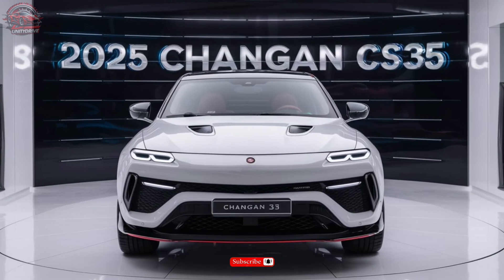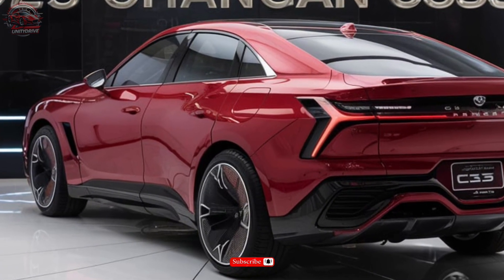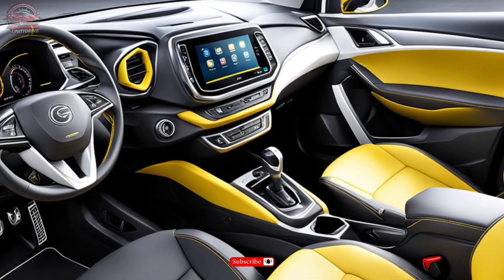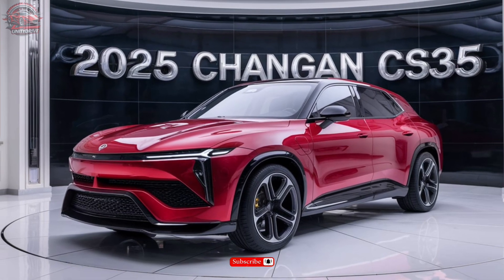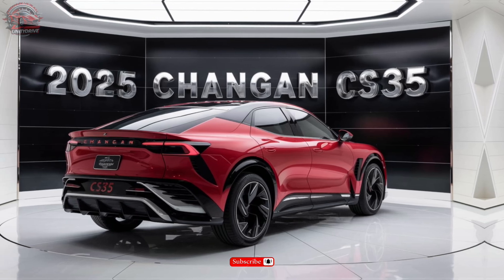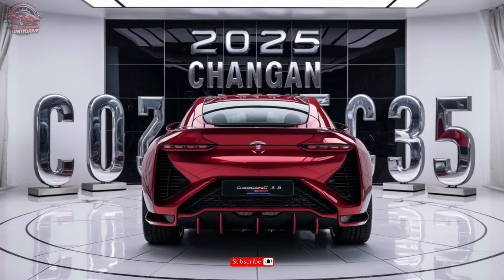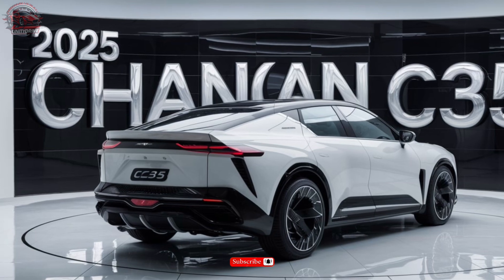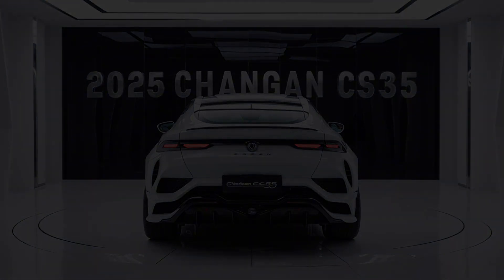2025 Changan SC35: The Game-Changing Car You’ve Been Waiting For!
Description :

"Get ready to be amazed by the 2025 Changan SC35! In this video, we dive deep into the groundbreaking features, stunning design, and cutting-edge technology that make this car a true game-changer. From its sleek exterior to its innovative interior, the SC35 is setting new standards in the automotive industry. Watch till the end to see why everyone’s talking about this next-gen vehicle. Don’t miss out on the future of driving – hit play now!"

Cover Title:-

1. "2025 Changan SC35: The Car That Will Change Everything!"
2. "2025 Changan SC35 Revealed: Is This the Best Car of the Future?"
3. "Why the 2025 Changan SC35 Is the Most Advanced Car Yet!"
4. "2025 Changan SC35: The Secret Features You Need to See!"
5. "2025 Changan SC35: The Game-Changing Car You’ve Been Waiting For!"
6. "2025 Changan SC35: Unbelievable Tech Inside – Must See!"
7. "Is the 2025 Changan SC35 the Future of Driving? Shocking Review!"
8. "2025 Changan SC35: The Most Anticipated Car of the Year!"
9. "2025 Changan SC35: How This Car Will Dominate the Road!"
10. "2025 Changan SC35: Discover the Car That’s Breaking All the Rules!"